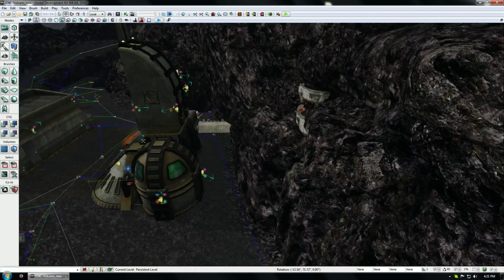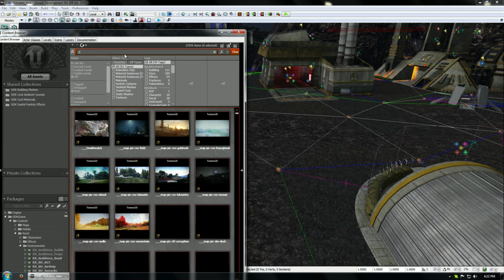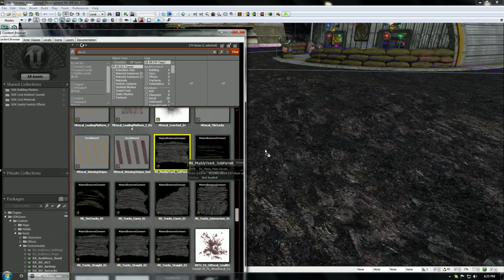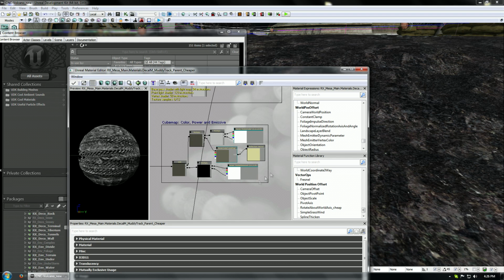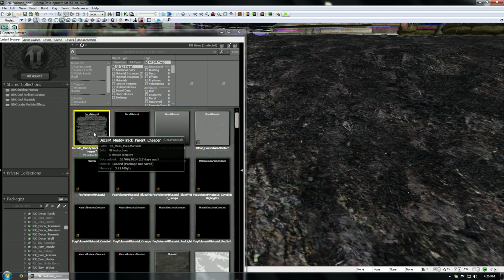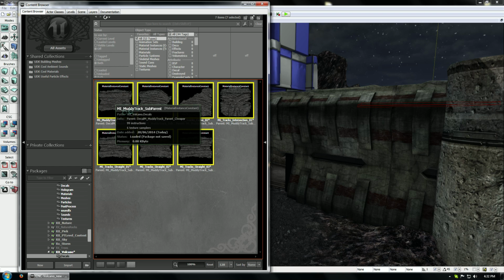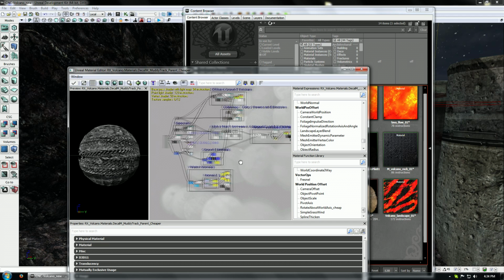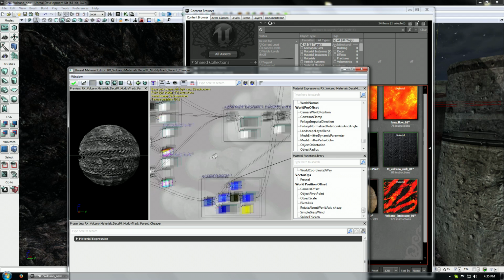Renegade-X: re-making Volcano #28